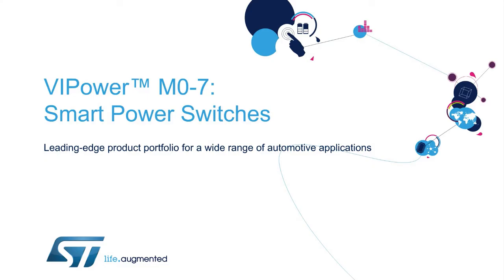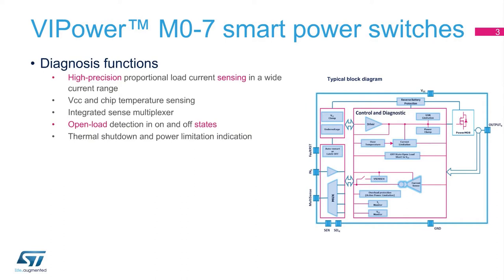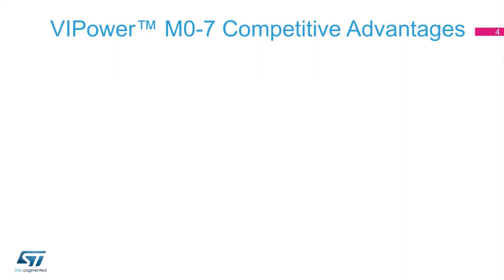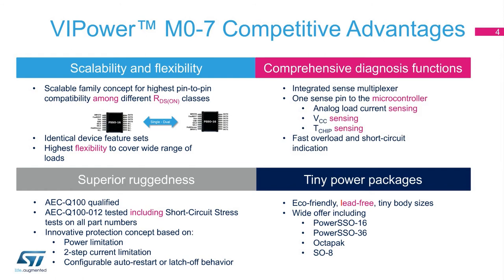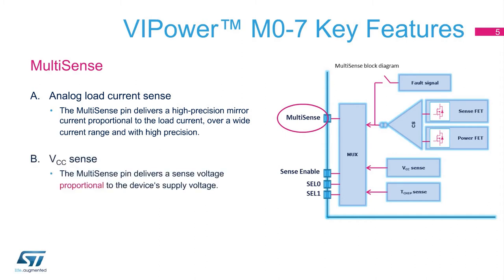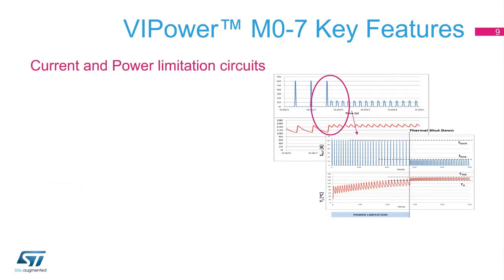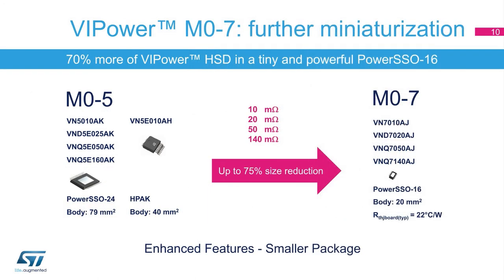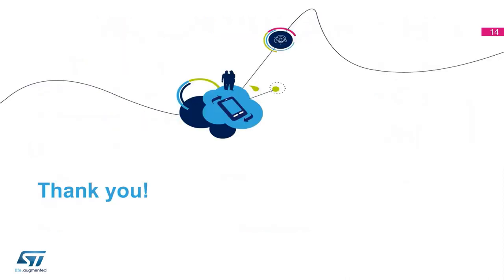VIPower M0-7 Smart Power Switches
Based on ST’s proprietary VIPower® silicon technology, ST’s intelligent power switches are designed to control a wide range of loads in automotive applications, in both high- and low-side topologies. The VIPower (Vertical Intelligent Power) technology allows integration of complete digital and analog control and protection circuits driving a vertical power MOSFET, all on the same chip.

Protected against over-temperature, over-current, over-voltage, and electrostatic discharge (ESD) conditions, our high-side and low-side switches are designed to work in the -40 to +150°C temperature range and meet or exceed the automotive industry’s requirements.